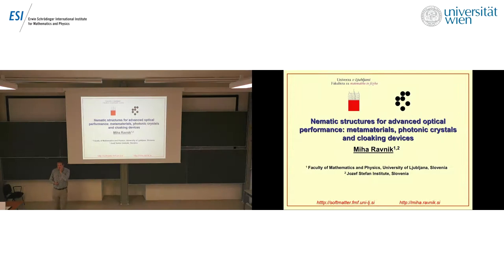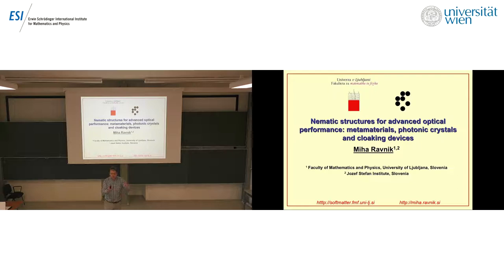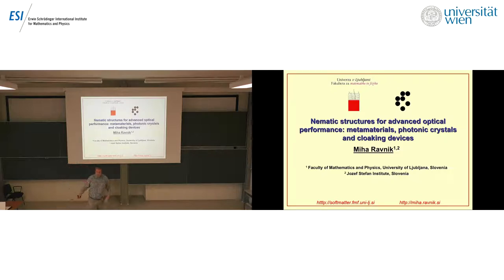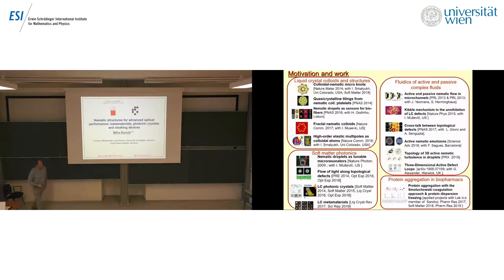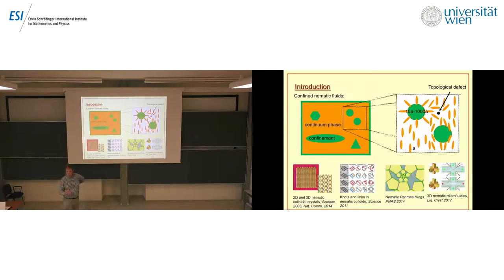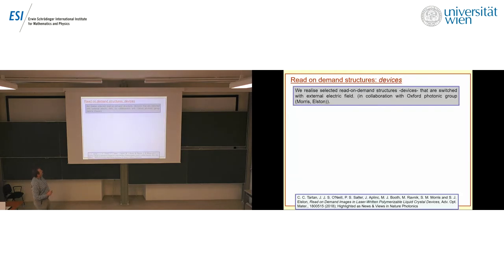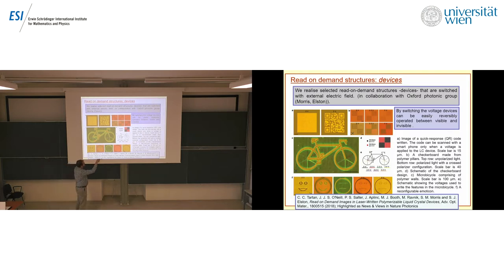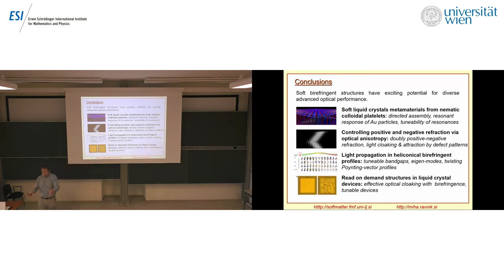Miha Ravnik - Nematic structures for advanced optical performance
This talk was part of the Workshop “New Trends in the Variational Modeling and Simulation of Liquid Crystals” held December 2 - 6, 2019 at the ESI.

Liquid crystals are a vast and diverse class of materials which exhibits properties between those of isotropic liquids and those of crystalline solids: Liquid crystals may flow like a liquid, but their constituent molecules retain orientational order like solids. The main macroscopic manifestation of this dual nature is the emergence of defects, which underly spectacular phenomena and new prospective technologies, e.g., knotted disinclination lines, bistable displays, control of nanoparticle suspensions.

The workshop aims to bring together researchers working on various aspects of liquid crystals, with topics spanning from the physical modeling and numerical simulations of liquid crystalline systems to rigorous analysis of major liquid crystal phenomena.